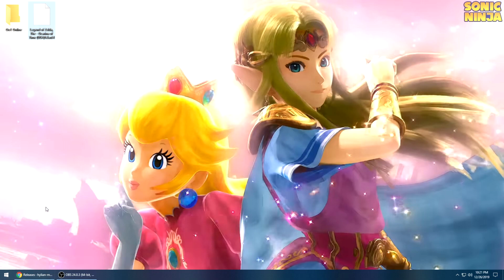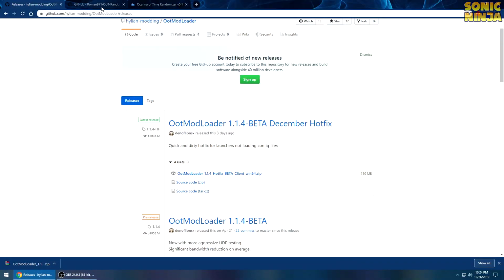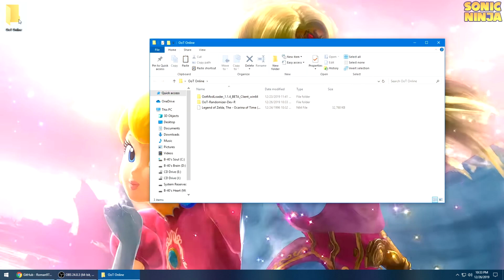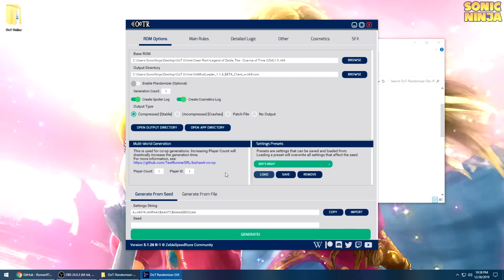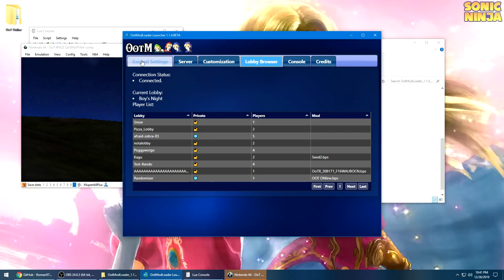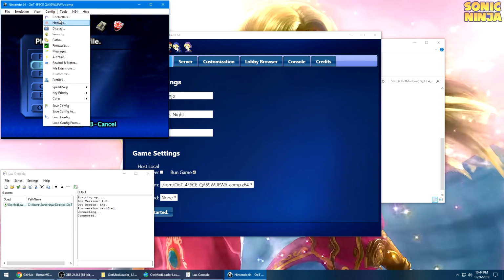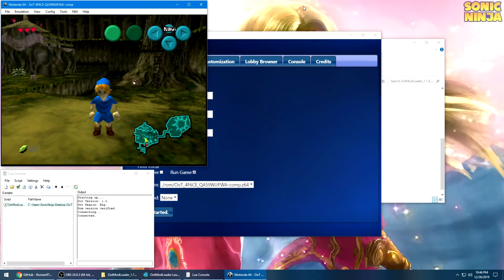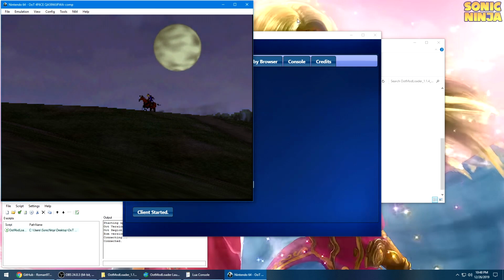OoT Online + Randomizer Guide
A lot of people were asking me on stream how to go about play OoT Online so I decided to make a small tutorial how to setup OoT Modloader and Randomize the game. Hope this guide is helpful :)